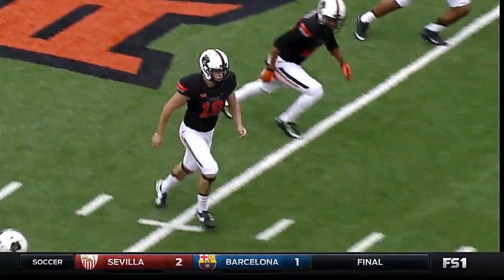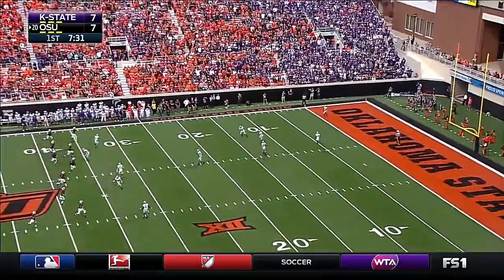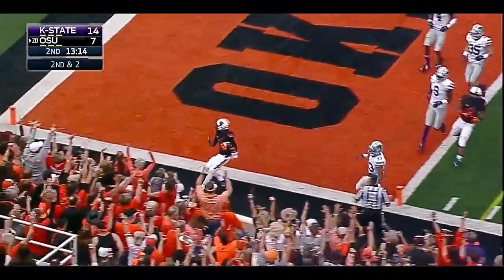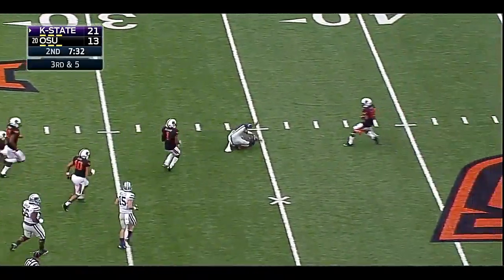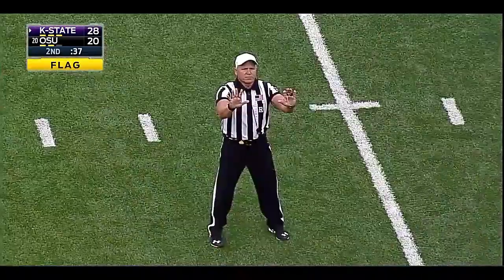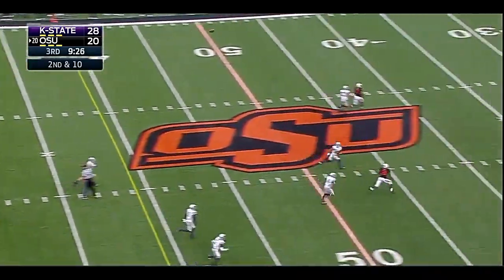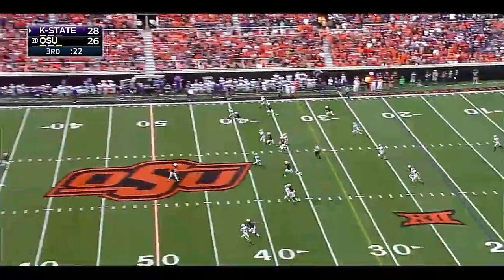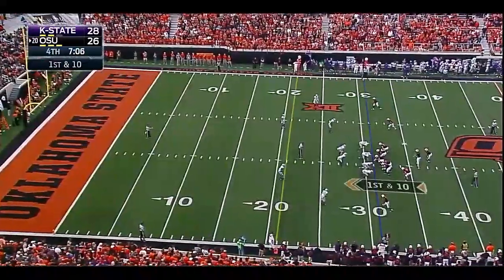2015-10-03 Kansas State at No. 20 Oklahoma State No Huddle